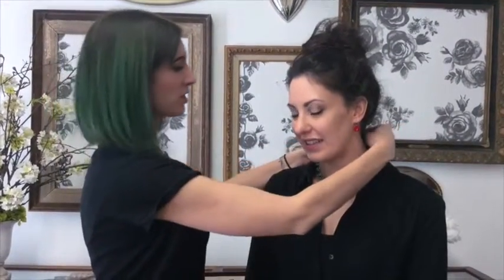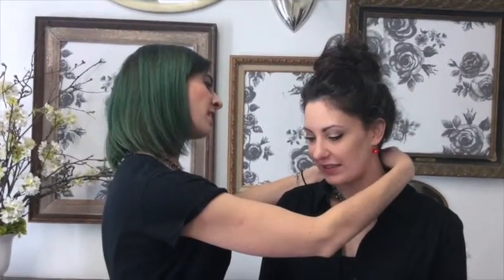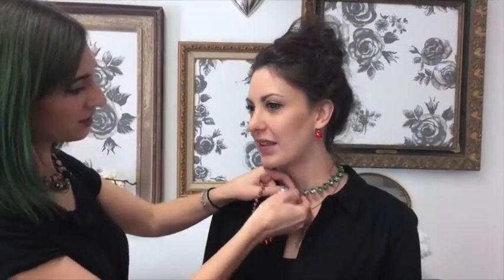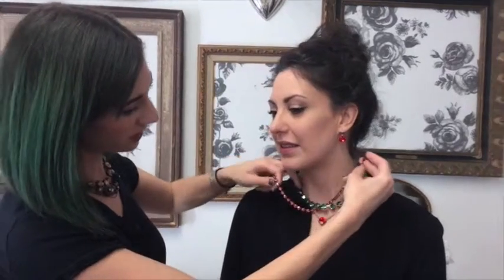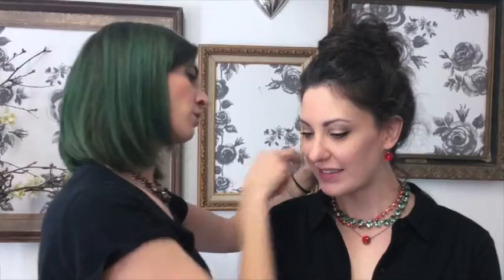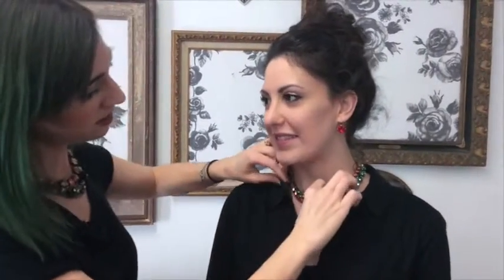MERRY & BRIGHT with Alexandra Mayr Gracik Mix & Match Joyful HD